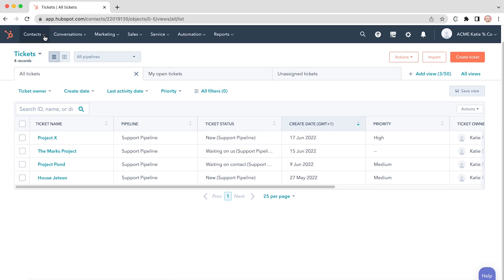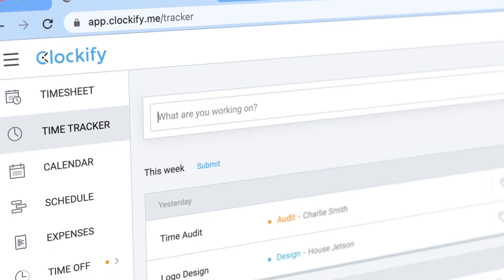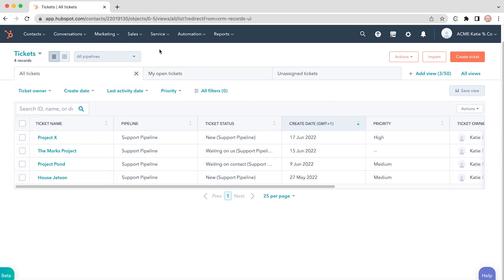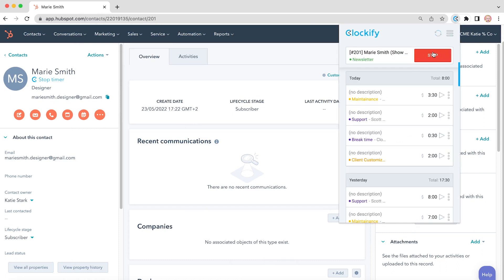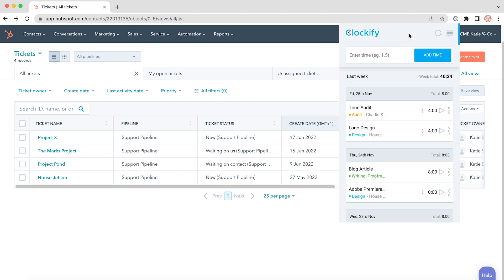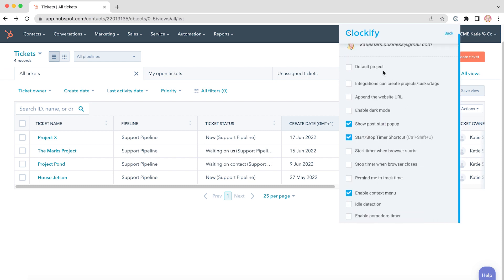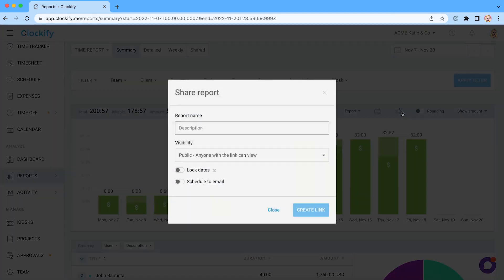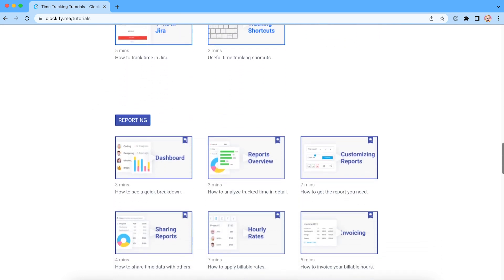How to track time in HubSpot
Even though HubSpot doesn't have time tracking features, you can still track time on HubSpot items using Clockify - here's how.

0:00 Intro
0:29 Creating Clockify account
0:58 Starting timer in HubSpot
2:40 Time reports